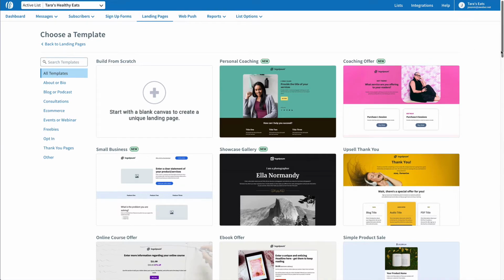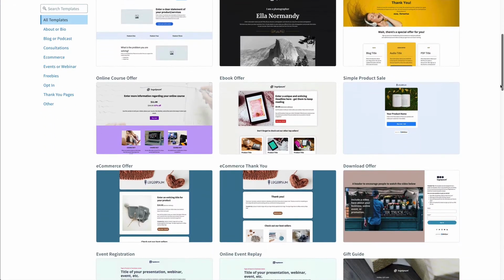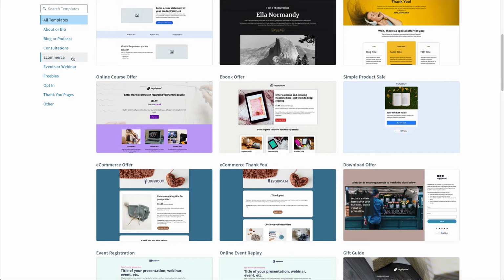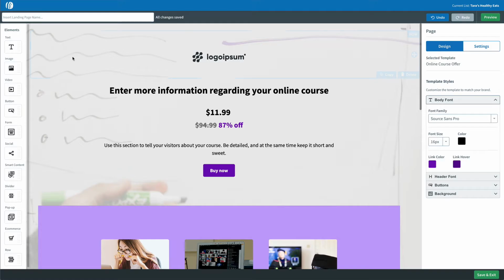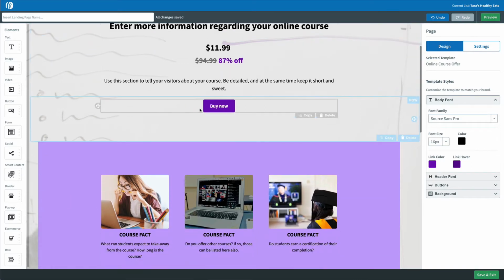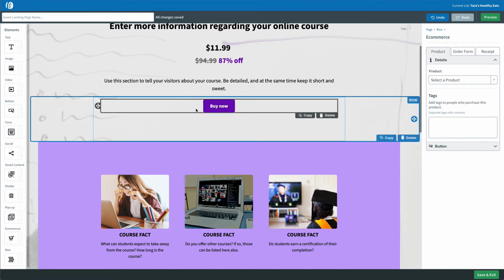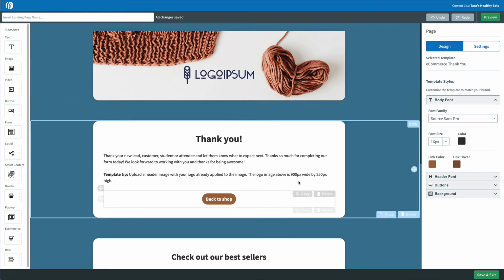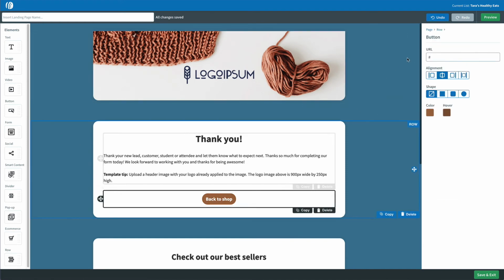Perfect Landing Pages to sell your products on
AWeber offers Landing Page templates so you can customize, add your product info, and start selling online. With AWeber's added email marketing tools, you can sell your products and grow your audience easier than ever. Landing Page templates make it simple to make any great designed page your own.

Get started with AWeber for free. No credit card. No time restriction. Create a free account now